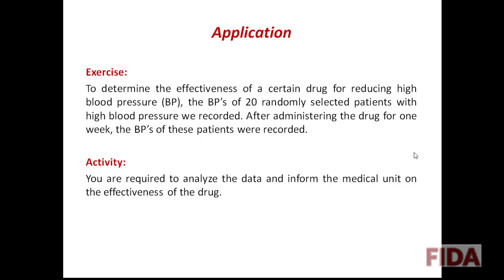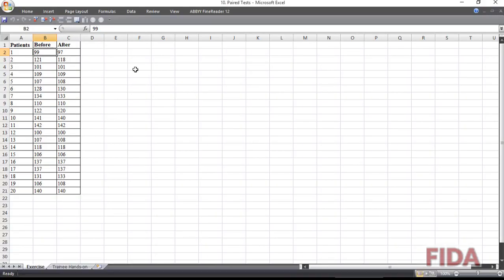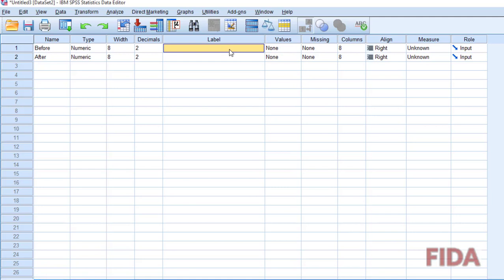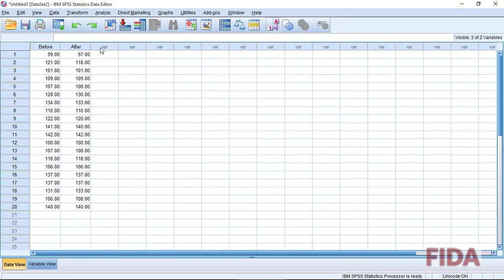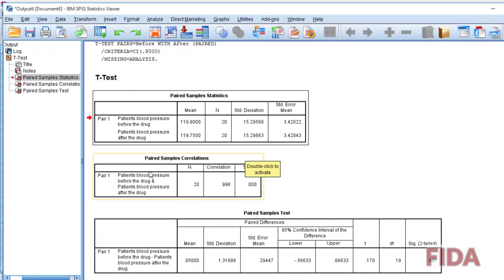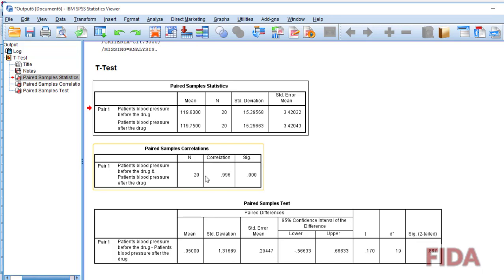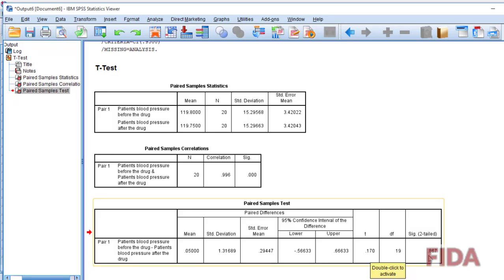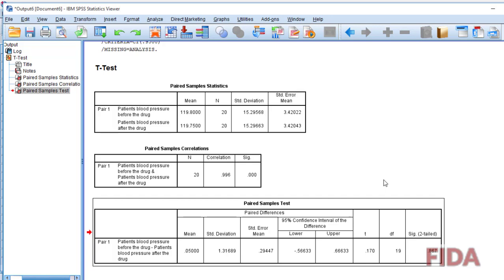Paid t Test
This video teaches how to analyze paid samples using SPSS.